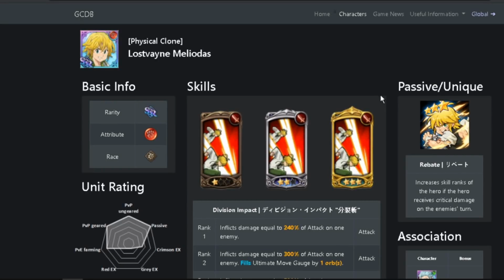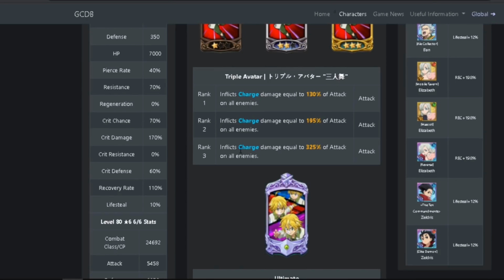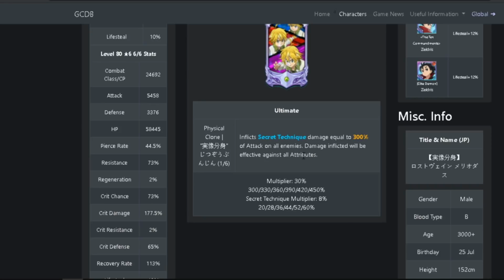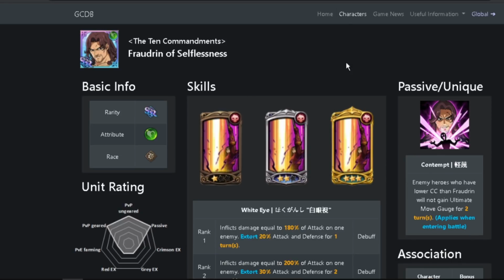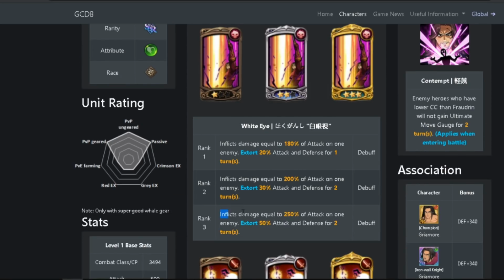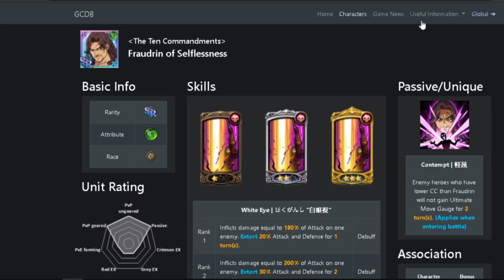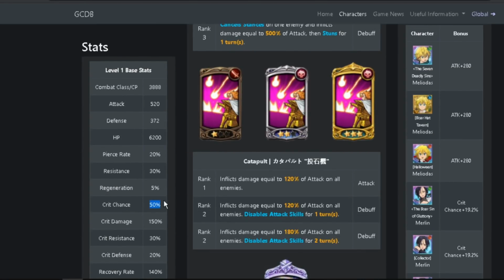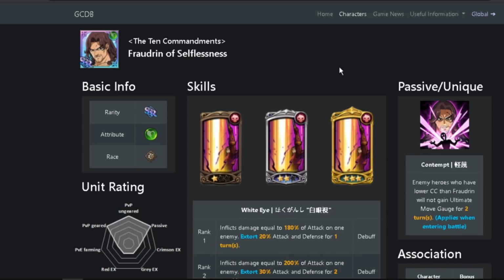3 New Units Coming For The 6 Month Anniversary?! (Unit Speculation) Seven Deadly Sins Grand Cross